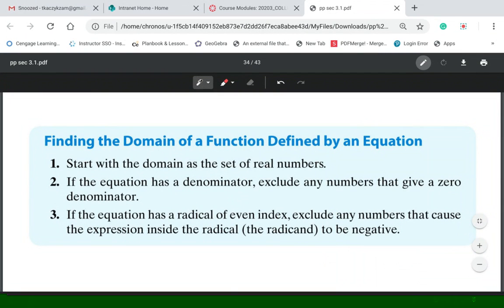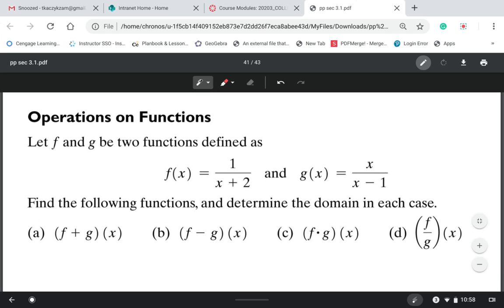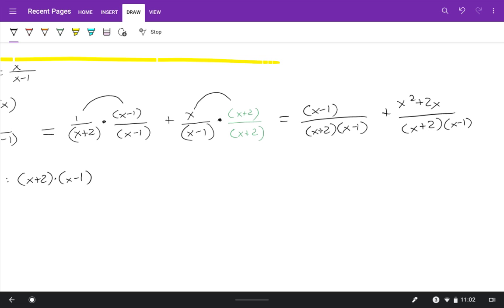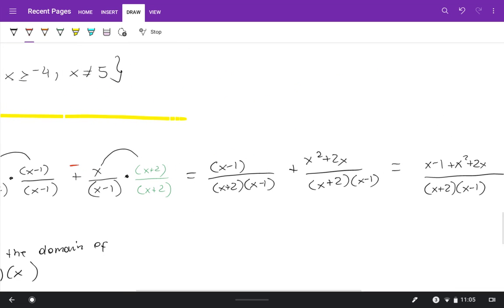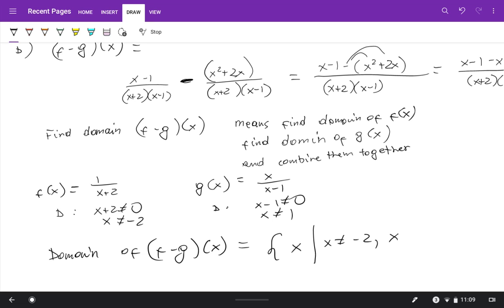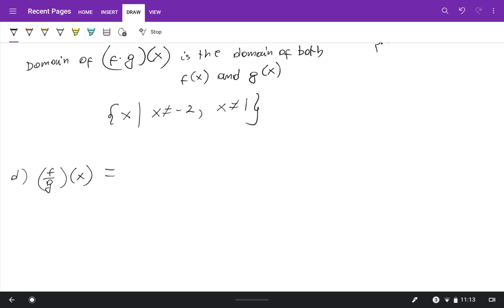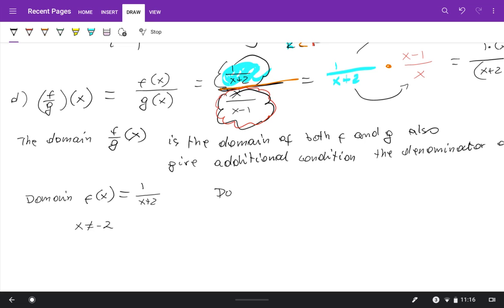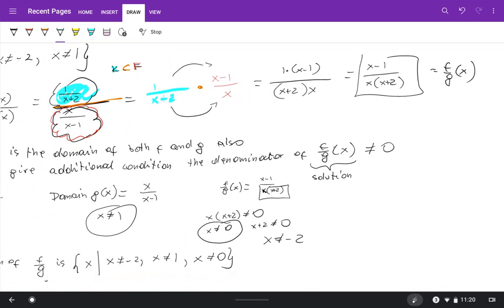lecture 3.1 part 2